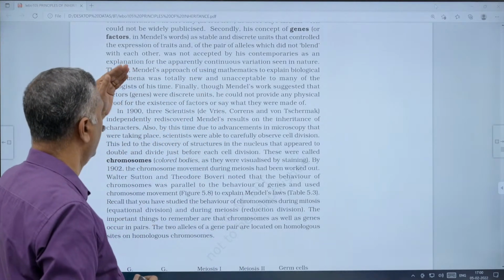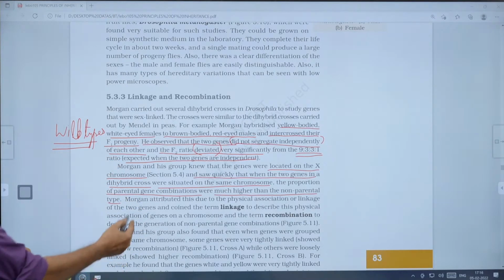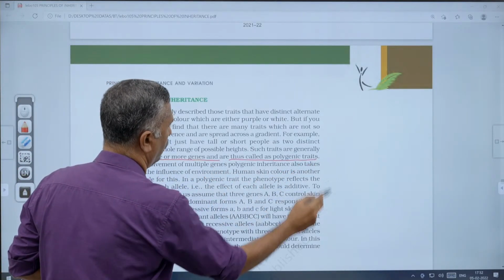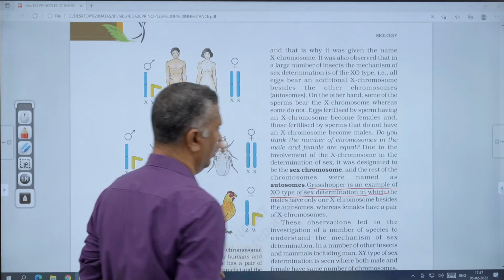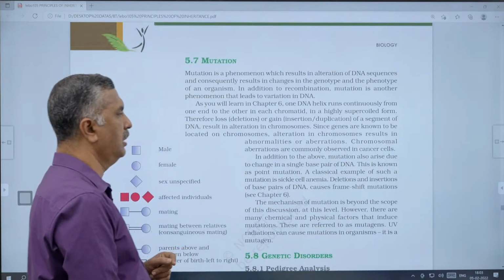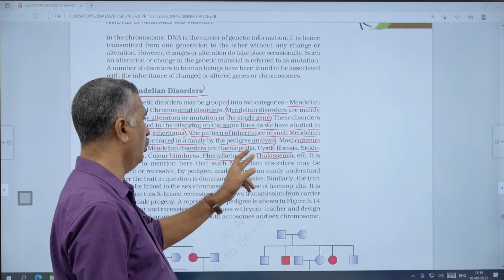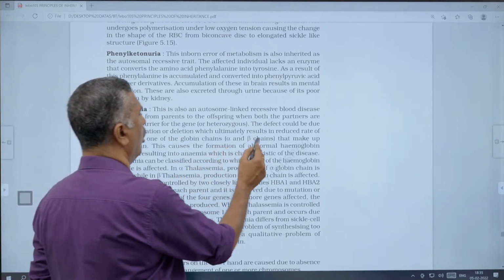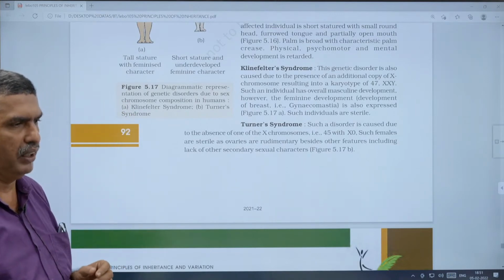TARGET NEET 2022 | BIOLOGY | PRINCIPLES OF INHERITANCE & VARIATION IN ONE SHOT (PART-2)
TARGET NEET 2022 SERIES
BIOLOGY
PRINCIPLES OF INHERITANCE & VARIATION

👉CRASH NEET/JEE MAIN-KEAM
👉REPEATERS NEET/JEE MAIN-KEAM